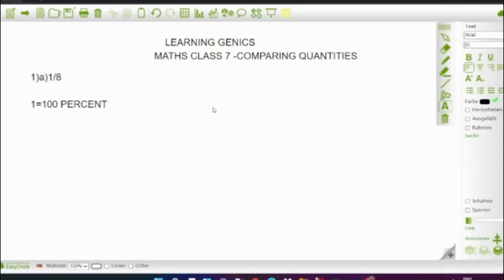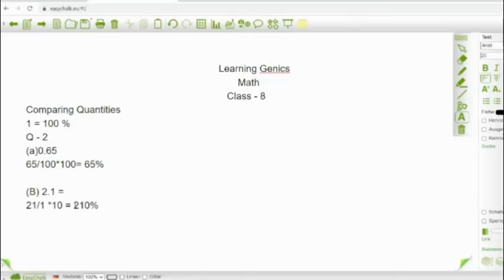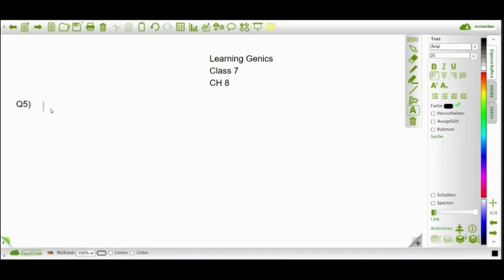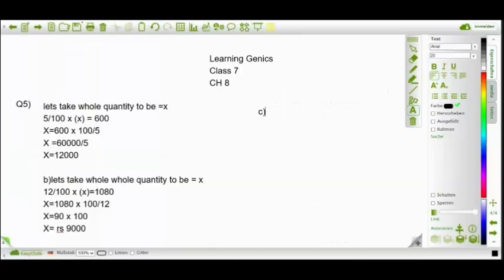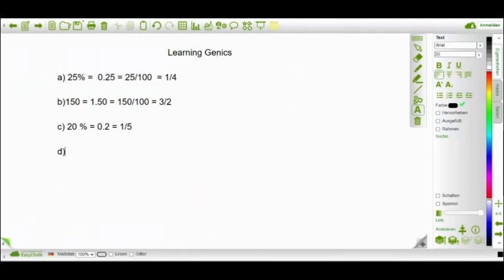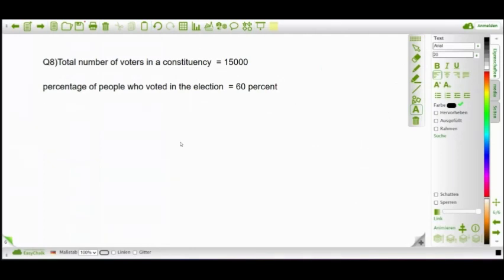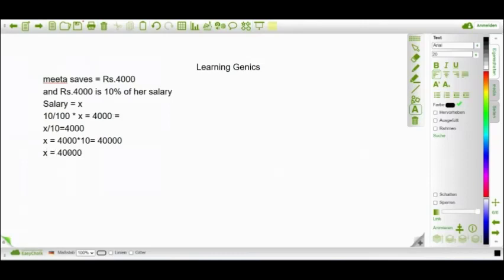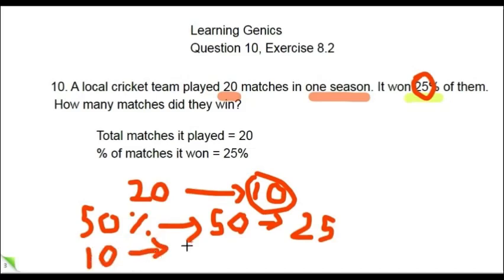NCERT Class 7 COMPARING QUANTITIES [SOLUTIONS EXPLAINED] (8.2)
Hi learners ,
This video has an Explaination to the questions in excercise 8.2 comparing quantities class 7 NCERT Book